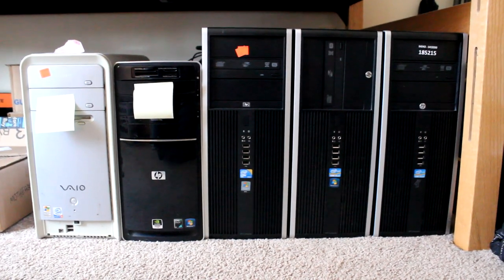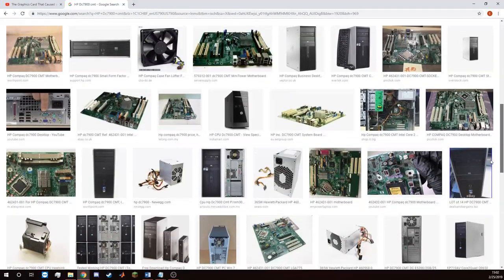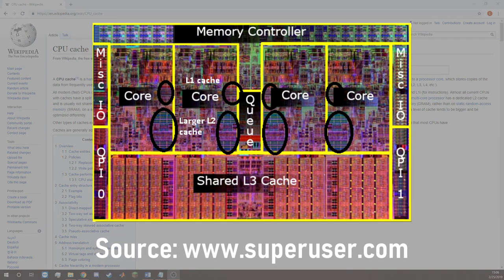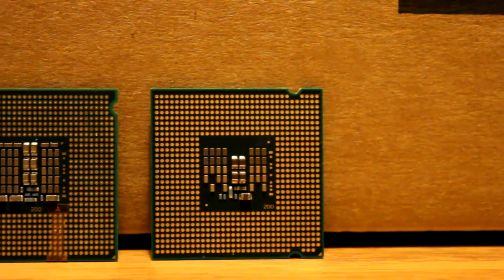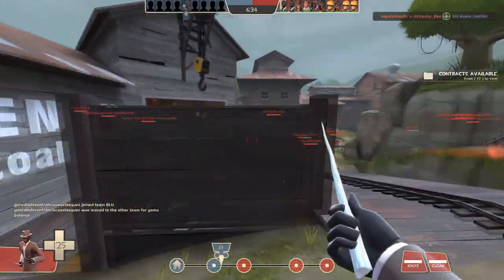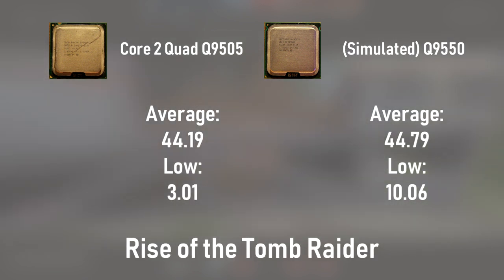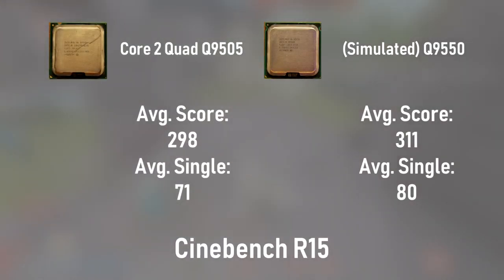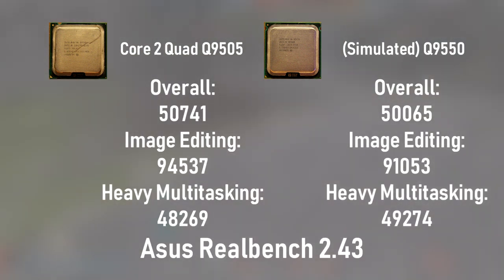Comparing the Core 2 Quad Q9550 and Q9505 | What Difference does CPU Cache Make?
When I bought my Core 2 Quad Q9505 last year, I wasn't fully aware of the differences it had with the mainstream Q9550. It turns out that the Q9505 has half the amount of L2 Cache - but does this affect the CPU's modern performance? I compare the Q9505 to a simulated Q9550 to see if half the L2 Cache hurts the former in gaming and synthetic benchmarks.

This week's video was a pleasure, but I have a lot more content coming up soon! I look forward to seeing you all next week when that comes.

MUSIC